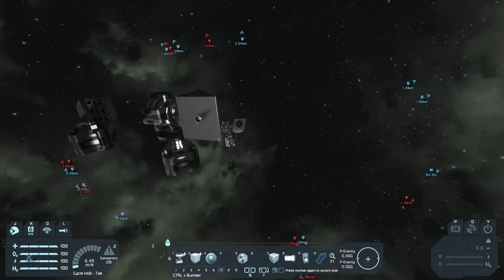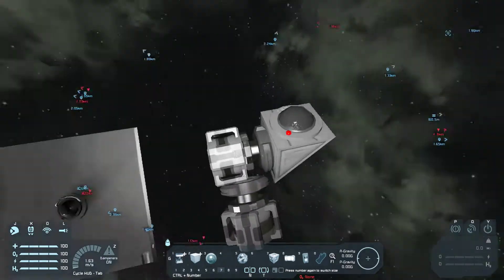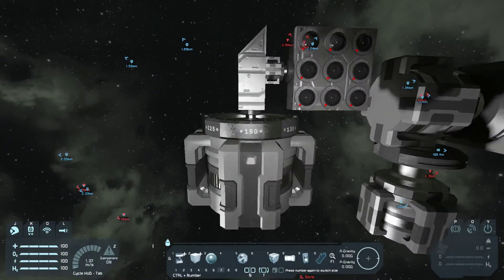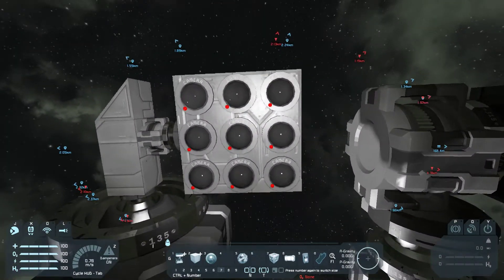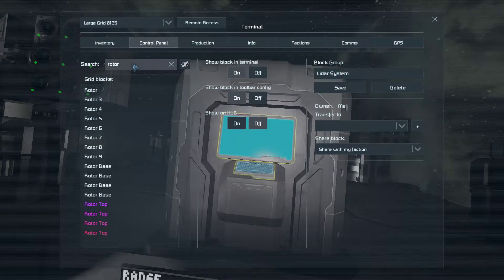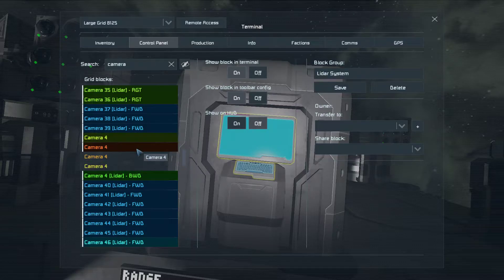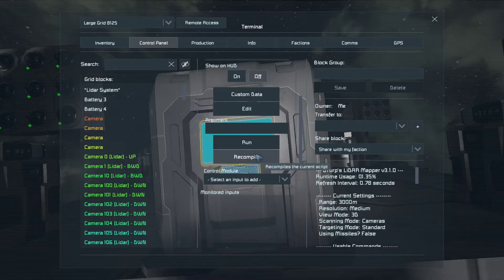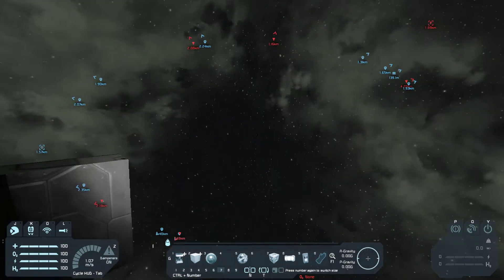Space Engineers | LiDAR Mapping Script Setup Video - Rotor Cams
GPU: GeForce GTX 965M
CPU: Intel(R) Core(TM) i7-6700HQ CPU @ 2.60GHz
Memory: 12 GB RAM (11.94 GB RAM usable)
Current resolution: 1920 x 1080, 75Hz
Operating system: Microsoft Windows 10 Home